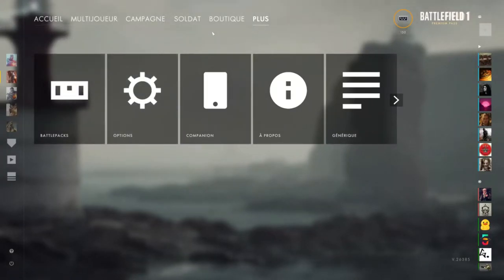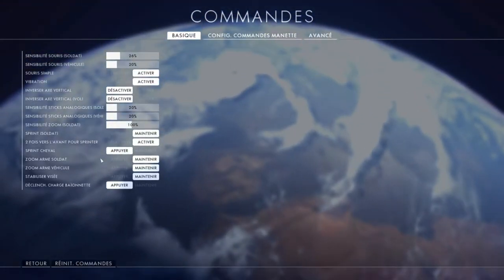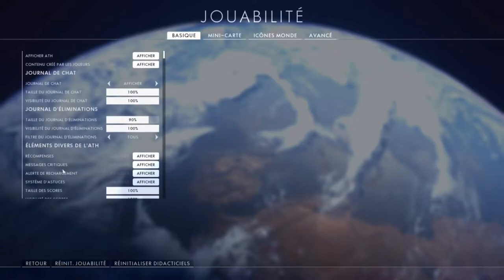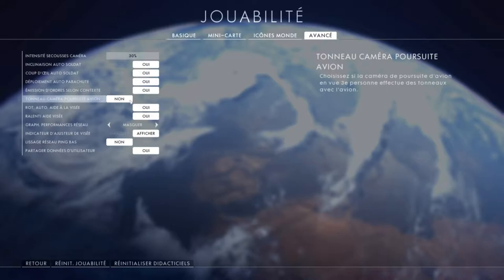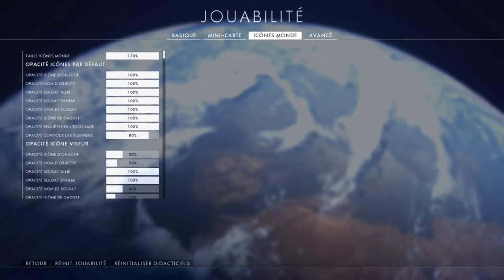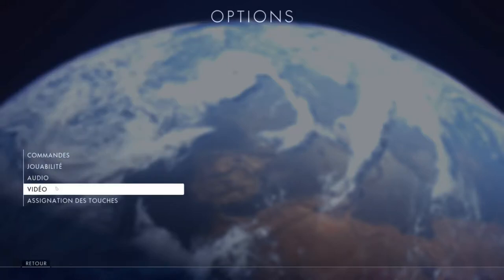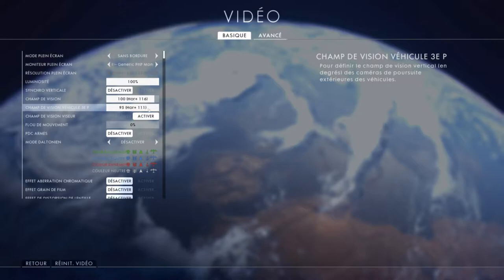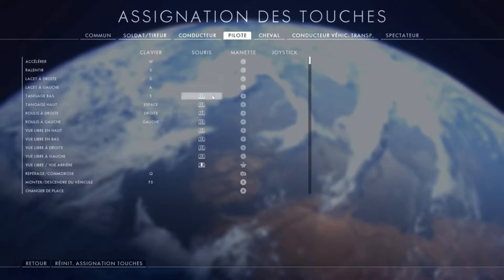Battlefield 1 - Key bindings for flying, one round with mousecam and keyboard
After getting asked a lot what are my bindings for flying, here we go. I hope this can help you guys!